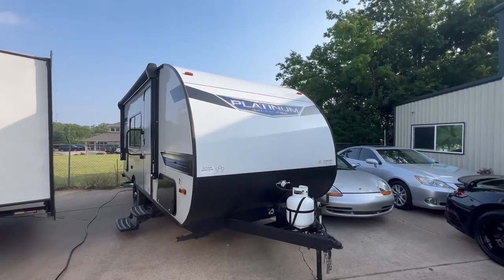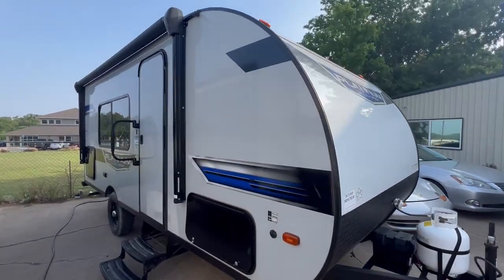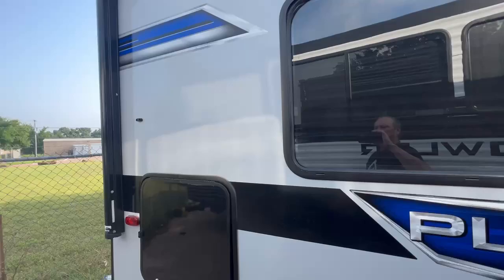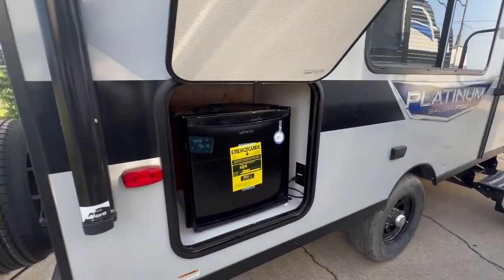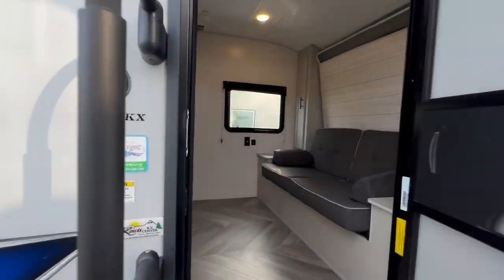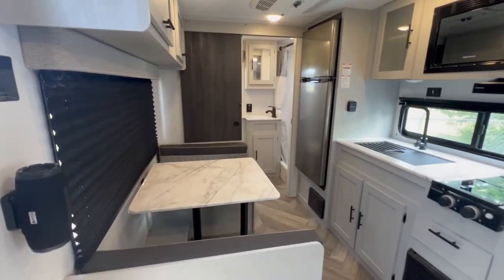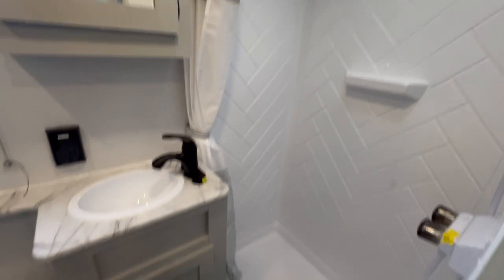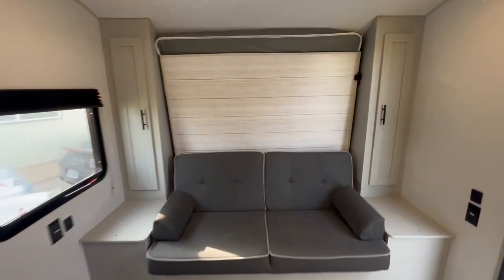2022 FOREST RIVER SALEM FSX 167RBKX